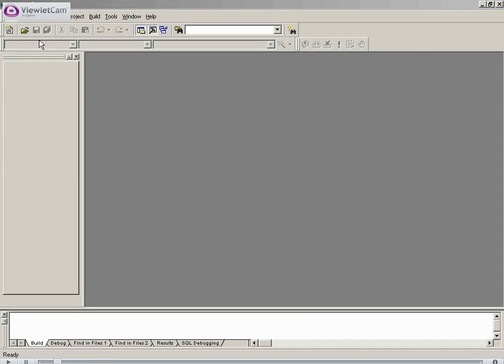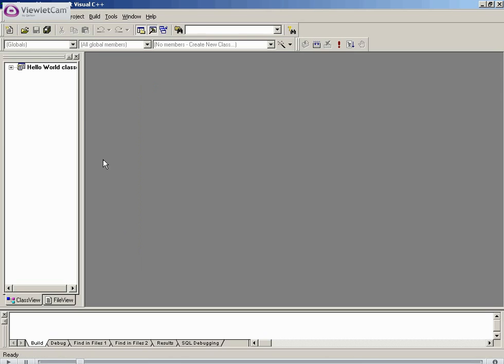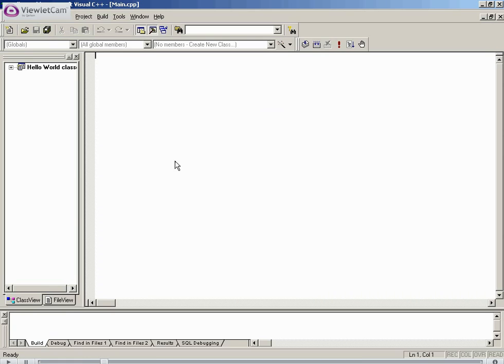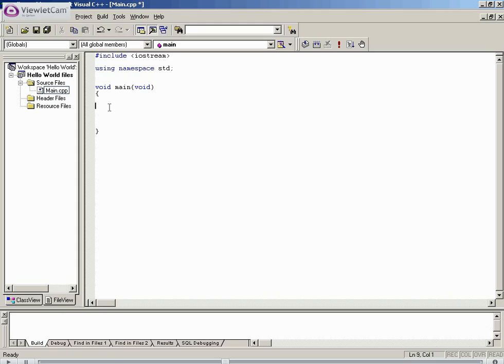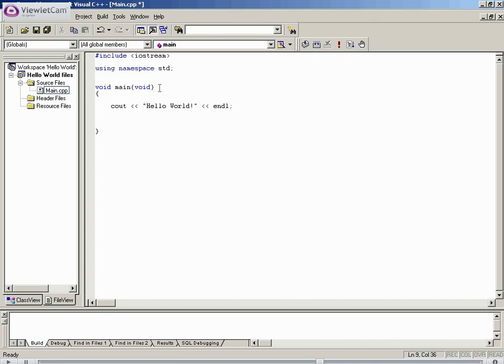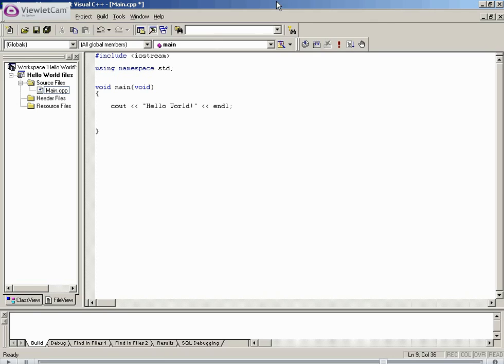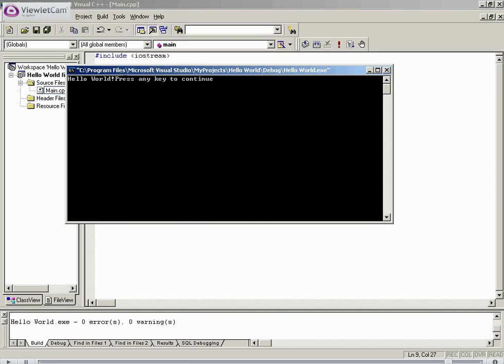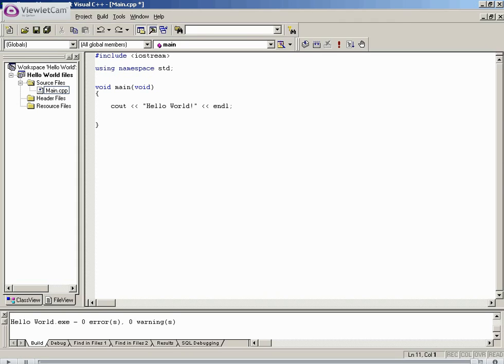Basic C++ Tutorial - 1.1 - Hello World [TutorialGenius.com]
C++ Tutorial from TutorialGenius.com and GinkoSolutions.com.

This course teaches you C++ from the absolute basics to advanced topics of the subject. The course consists of 6 Chapters and 16 Tutorials for your learning pleasure.

I also offer freelance web and software solutions. So get in touch today via the website for a competitive quote!